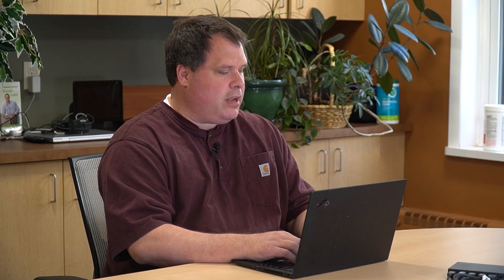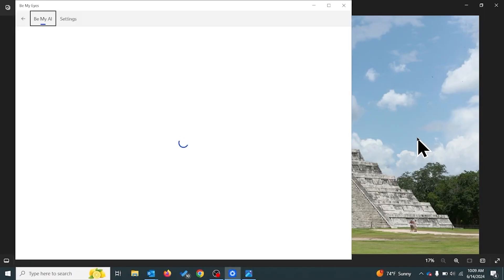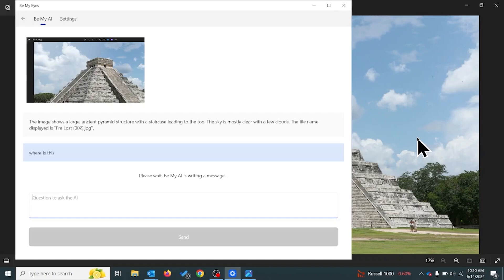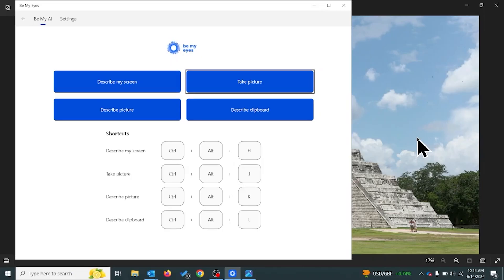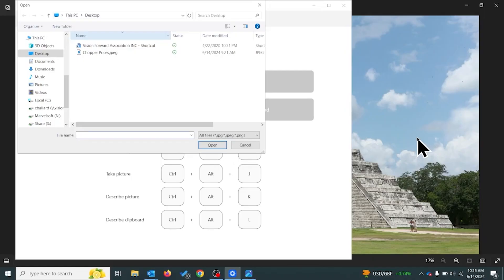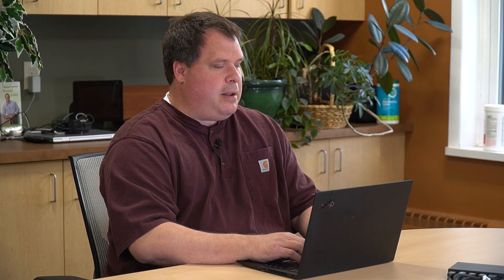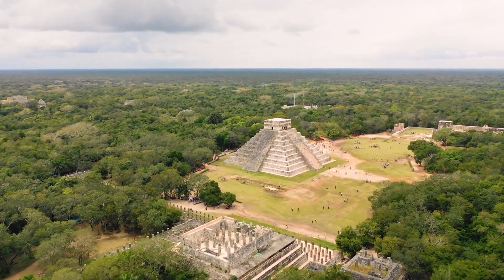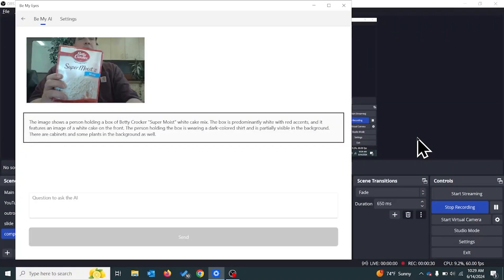Be My Eyes brings AI Image Description to Windows!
Since its creation, Be My Eyes has been a must-have free app for both iOS and Android smartphone users. Thanks to modern advances, their AI powered visual description system: Be My AI, provides reliable results and quickly answers difficult or complex follow-up questions asked via prompt. But now its developer OpenAI has taken this success to the big screen! Well, the computer screen at least.

Our resident Assistive Technology Expert: Cory, will explain how to use Be My Eyes on your Windows computer, specifically how to get AI descriptions from your computer screen display generally or specific visual files.

Unfortunately, Luke has been missing ever since he took the MagniLink Tab out camping in the wilderness. Thankfully, Cory just received an email from Luke with a photo of his environment. Hopefully Cory can use Be My Eyes to identify where Luke has ended up, and devise some method of rescuing him!

0:00 Start
0:40 Introducing Be My Eyes
1:25 Introducing Be My Eyes for Windows! Free on the Microsoft Store!
2:30 Describe our Screen, an unexpected email from Luke,
4:00 Follow-Up Questions for Be My AI
5:00 Describe a Visual File on your computer, such as a Jpg
8:00 Luke Returns Rescued! Using a built in camera for AI description
9:30 Wrap-Up Review or Be My Eyes, specifically Be My AI describing pictures
10:30 Contact Info, Upcoming Live shows and Events!

If you have any additional questions about Be My Eyes or Be My AI, please add those down in the comment section and we will endeavor to help!

Want more Tech Connect in your life? Try us Live! Be sure to join us for the upcoming YouTube Live! show on June 20th at 11am CST.

Catch-up with our most recent episodes!